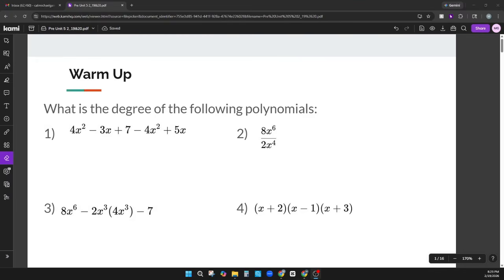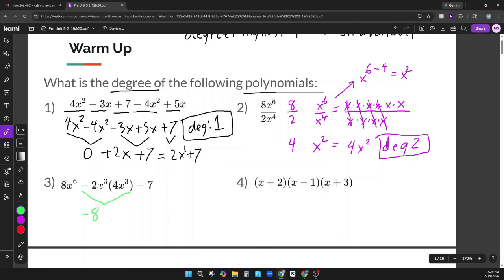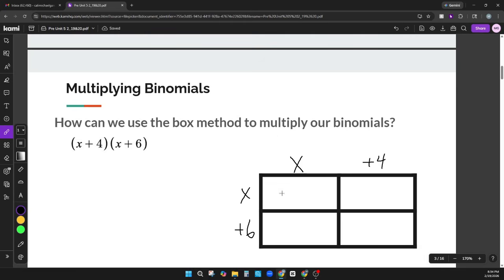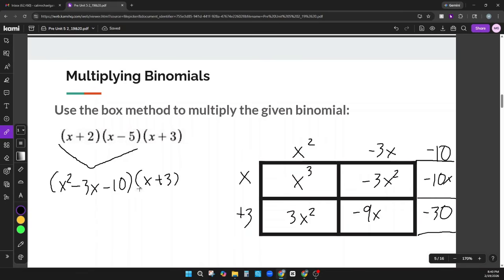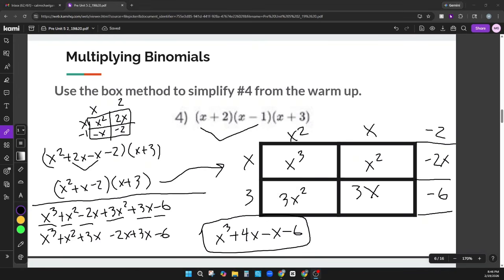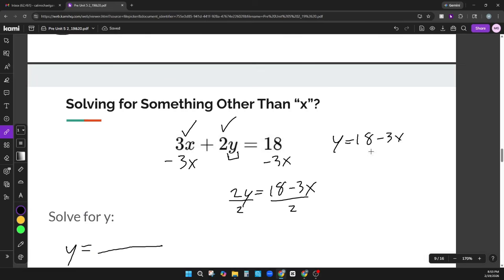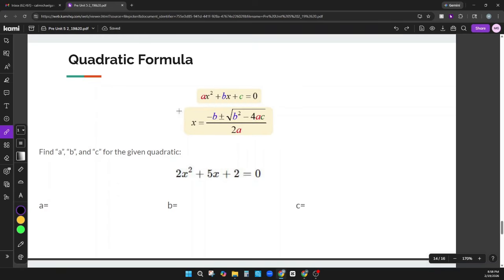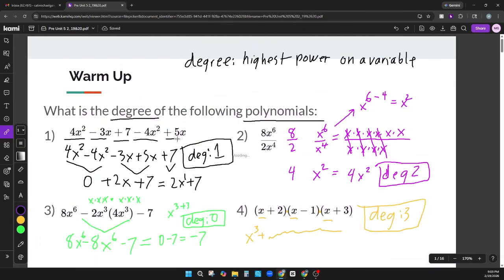Pre Unit 5 Foundational Skills